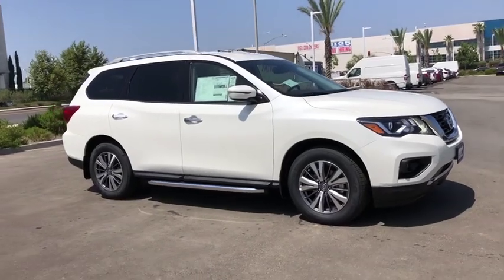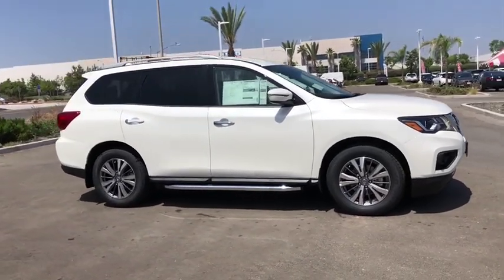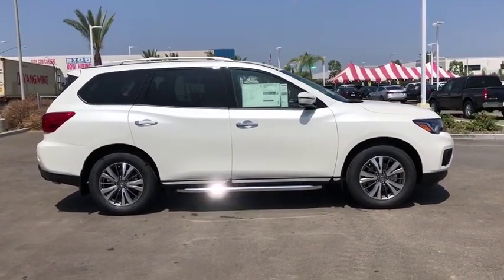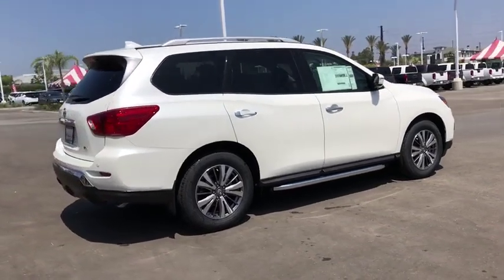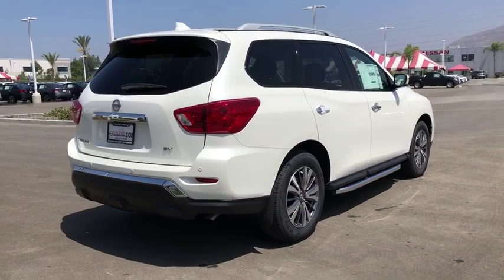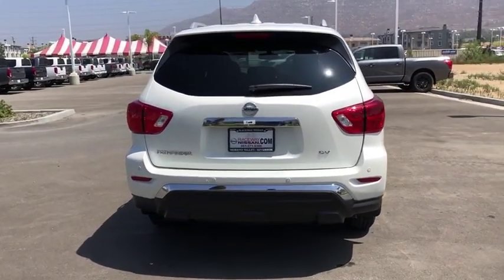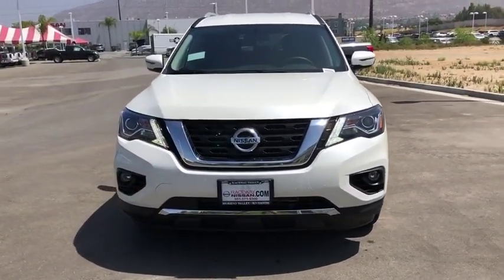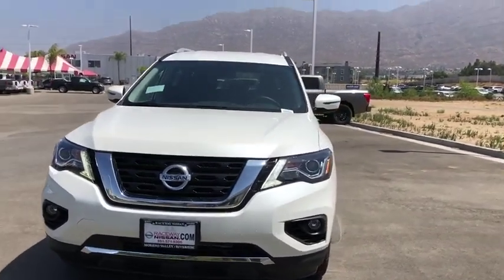2019 Nissan Pathfinder Moreno Valley, Riverside, Hemet, Perris, Temecula, CA N24674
Pearl White N 2019 Nissan Pathfinder available in Moreno Valley, California at Raceway Nissan. Servicing the Riverside, Hemet, Perris, Temecula, CA area.

Raceway Nissan
6030 Sycamore Canyon Blvd

Pearl White 2019 Nissan Pathfinder SV FWD CVT with Xtronic 3.5L 6-CylinderbrbrRecent Arrival! 20/27 City/Highway MPGbrbrbrWe have many different makes and models available including a wide selection of cars, trucks, vans, and SUV's. Raceway Nissan auto group has access to thousands of new and used vehicles which means we can find the right vehicle FOR YOU. Price includes: $2,500 - Nissan Customer Cash - 2019 Pathfinder. Exp. 07/08/2019